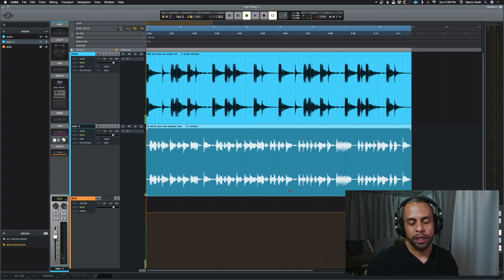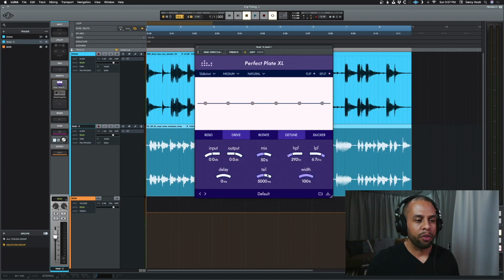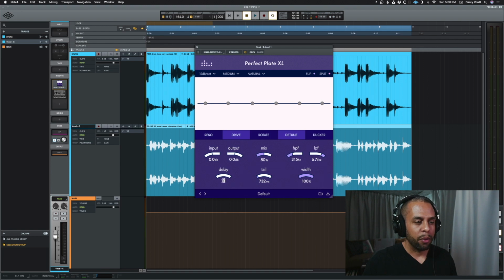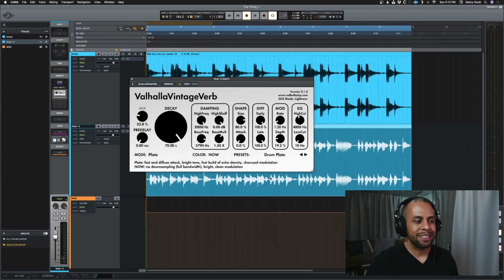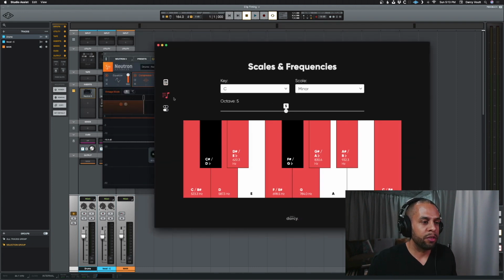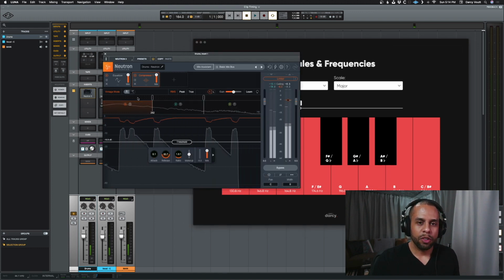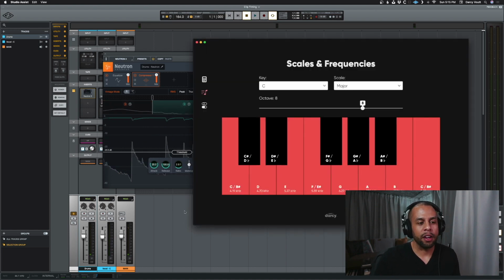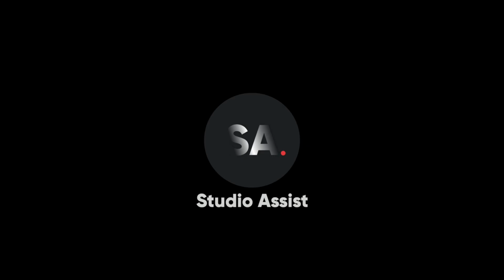Using Studio Assist in Your Workflow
In this video, I demonstrate how you can use the new Studio Assist in your workflow of production or mixing. The Studio Assist app features a millisecond calculator that supports pre-delay and a piano scales option that showcases the frequencies per each key.

Why use a reverb Calculator?

Social: @darcyvoutt